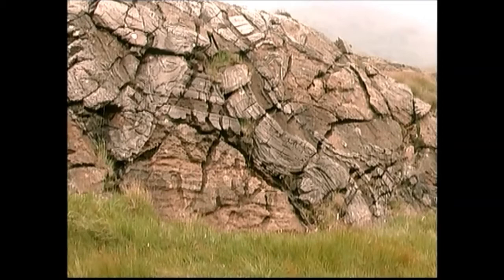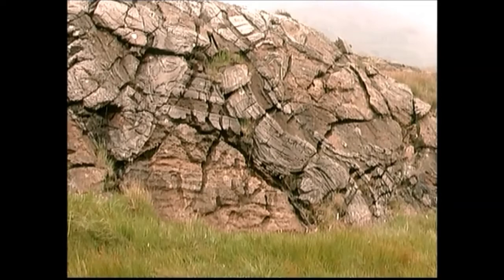Layered Troctolite/Peridotite Rafts over angular Layered Peridotite, Isle of Rum, Central Series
Locality at [NM 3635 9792] South of Long Loch – Layered troctolite/peridotite rafts over layered peridotite block - Comments by the late Prof. C.H. Emeleus (Durham University).

The outcrop shows rafts of formerly plastic layered troctolite and feldspathic peridotite draped over angular block of  layered peridotite. The angular pointy block (metres in size) is itself layered, and preserves a record of magmatic sedimentation, slumping, corrosion and replacement. The layered rafts draped over the layered peridotite block are thought to have avalanched off the edge of the Eastern Layered Intrusion during emplacement of the Central Intrusion, deforming the broken off plastic and poorly consolidated feldspathic peridotite cumulates on impact onto the angular substrate at the bottom of the magma reservoir marked by the angular layered peridotite block.
Thanks to B. Julian for the camera work.

Geological Excursion Guide to Rum: The Paleocene Igneous Rocks of the Isle of Rum, Inner Hebrides.